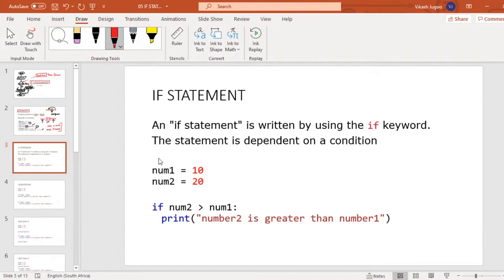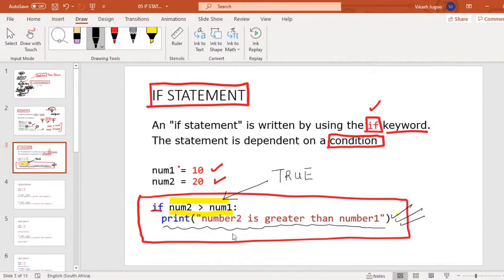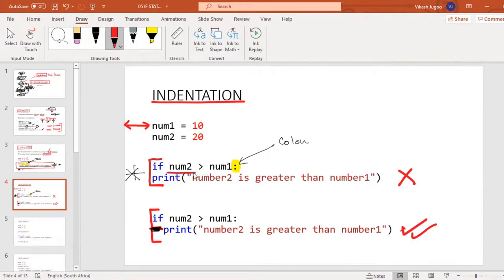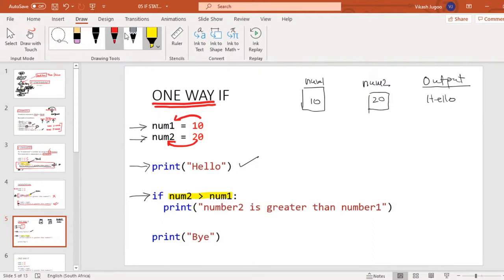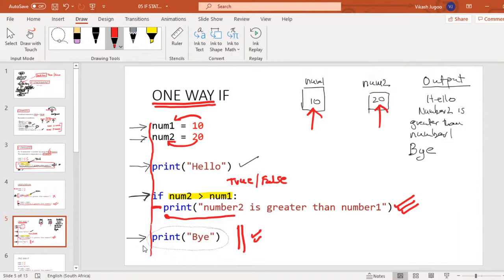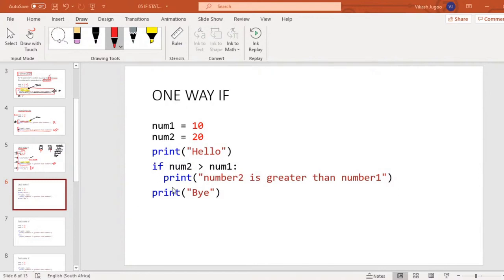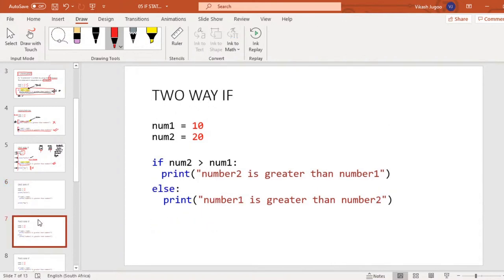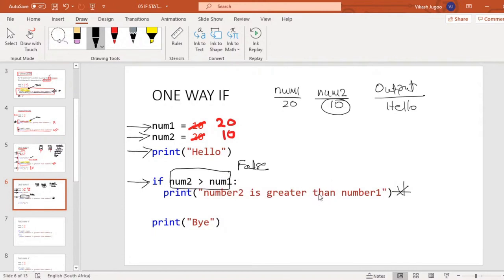Intro to One-Way If Statements | Python Course for Beginners & Students | Full Python Course Part 18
This video will introduce you to the one-way if statement. We will learn how to use this statement in python using correct indentation.

Timestamps:
0:00 - Introduction to If Statements
3:15 - Introduction to Indentation
5:49 - One-Way If Statement: True Condition
10:42 - Skip to Next Segment
12:23 - Question on Indentation
13:18 - Skip to Next Segment
13:48 - Readability in Code
15:10 - One-Way If Statement: False Condition

📘 Looking for more videos on only Python if statements? Check out the playlist If Statements in Python